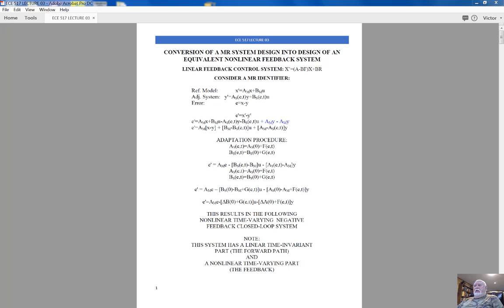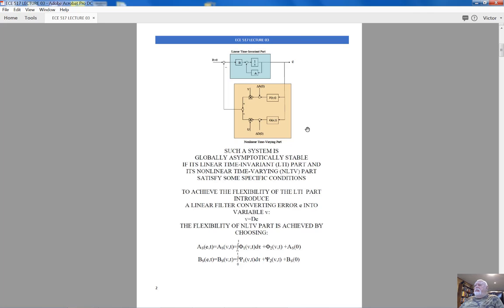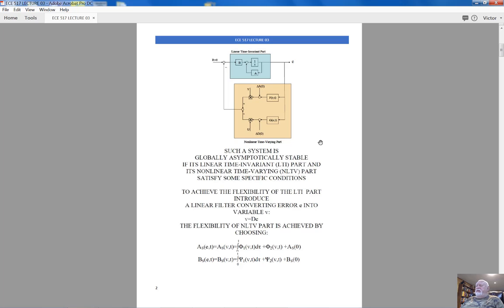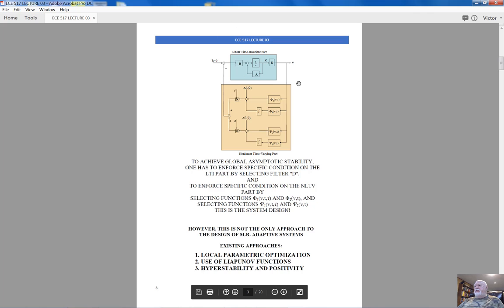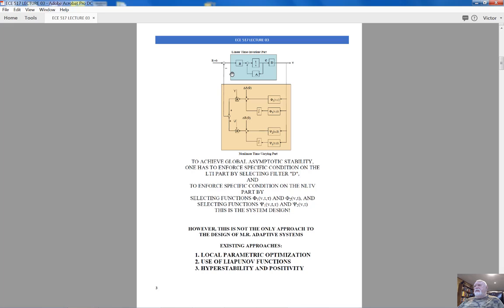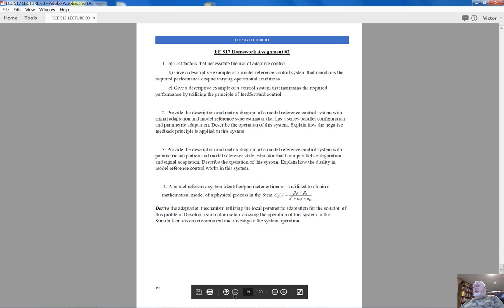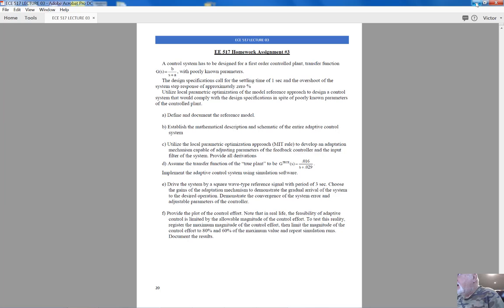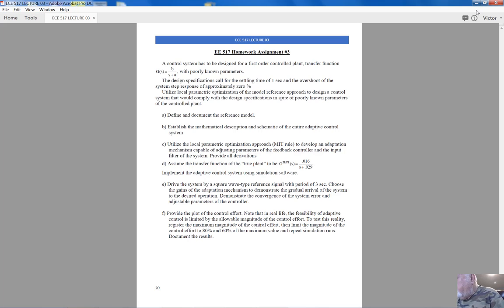Lecture 3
Adaptive Control